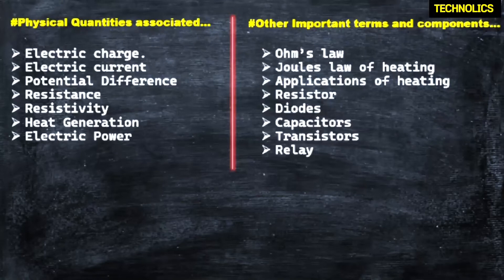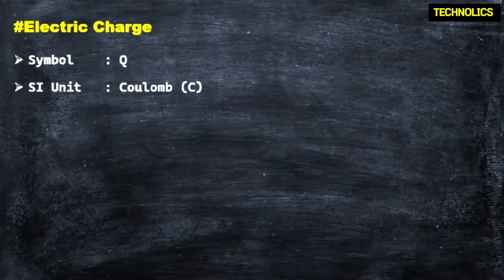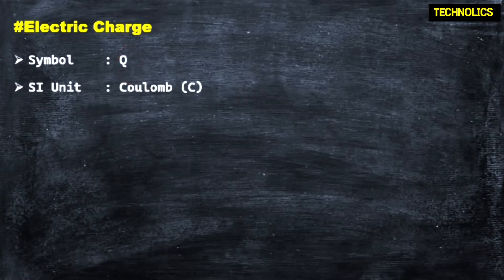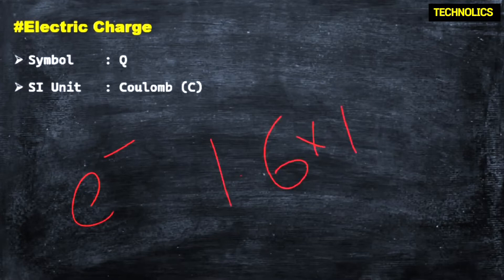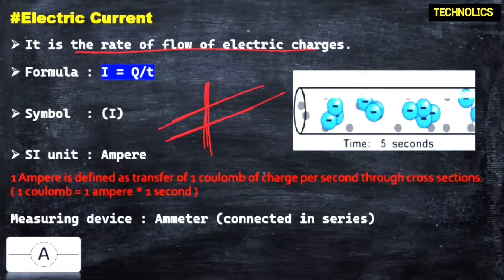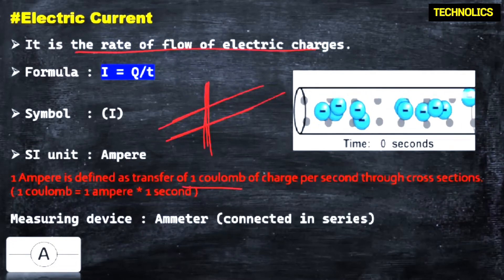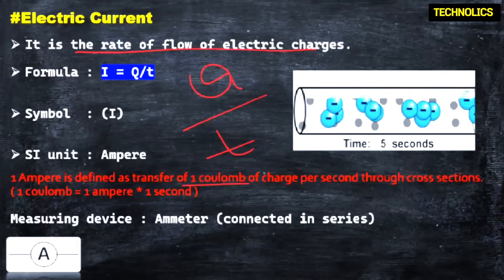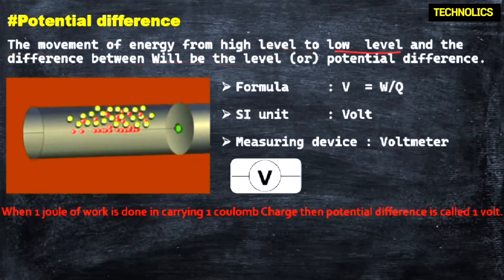Potential Difference in Telugu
BECAUSE OF SOME GLITCH PART 1 HAS BEEN DELETED...